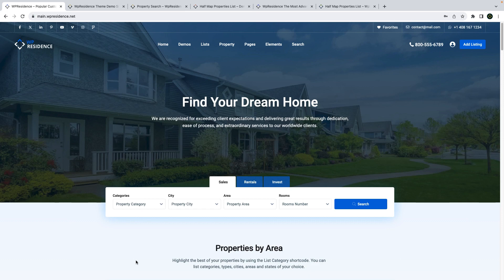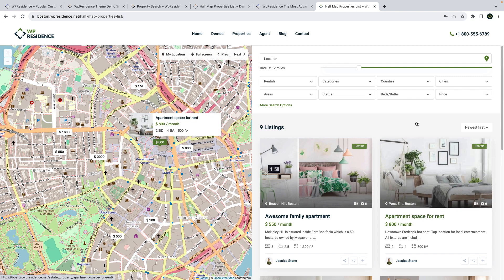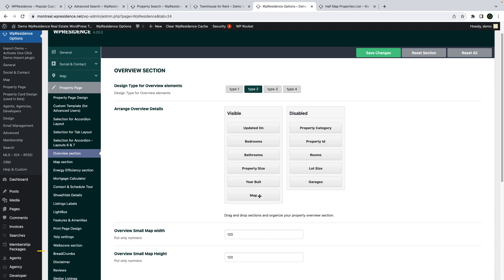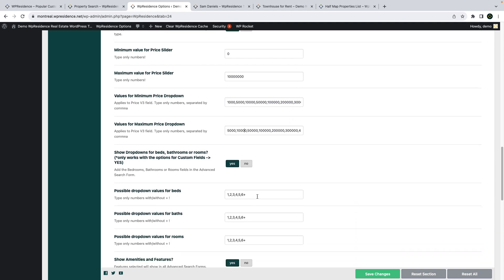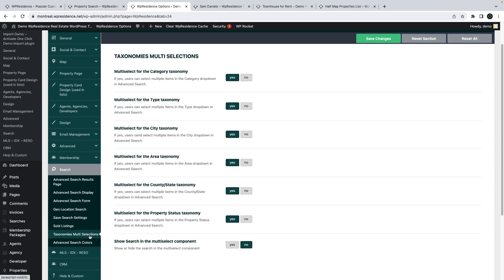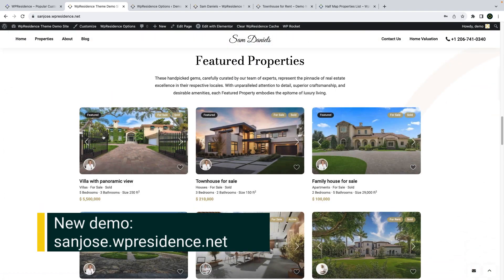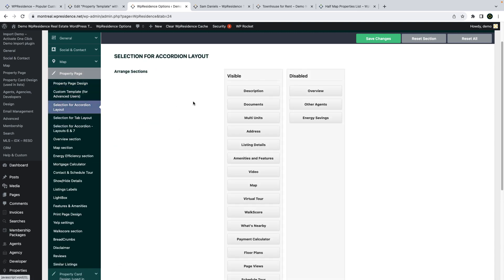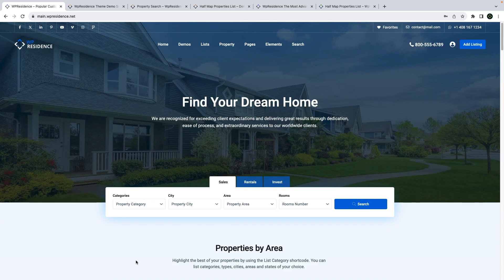What is new in WpResidence 4.20 theme update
In this video we present the new features added in our newest theme update, WpResidence 4.20